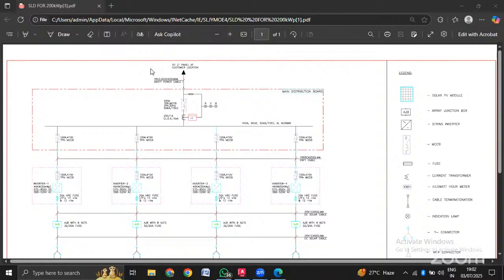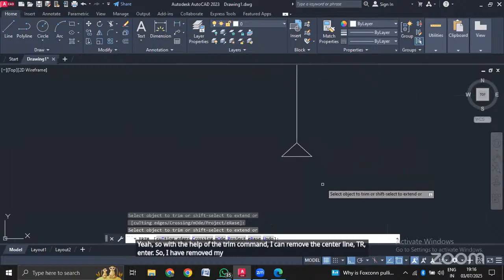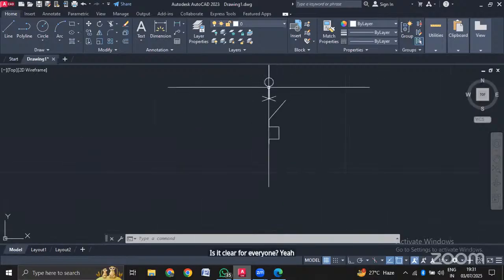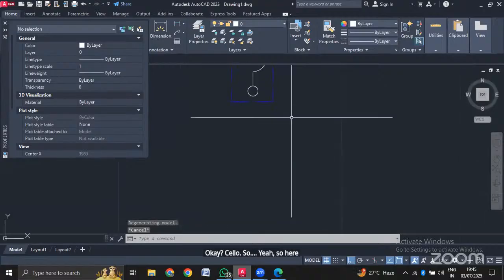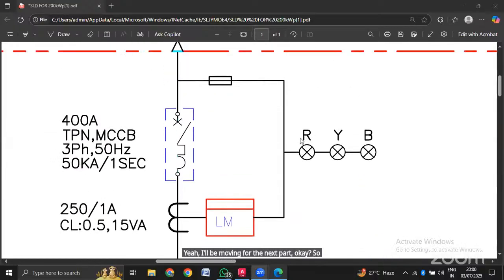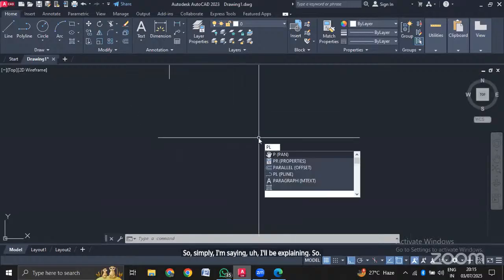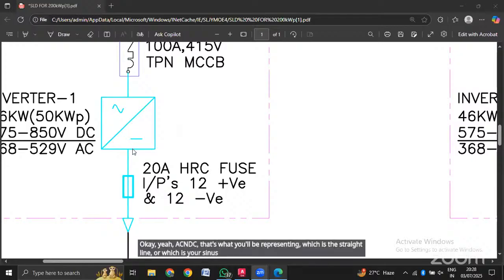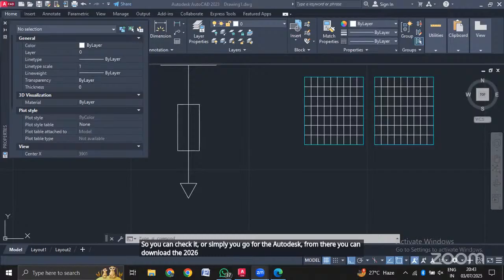5 Day Master Class on "AutoCAD Electrical"